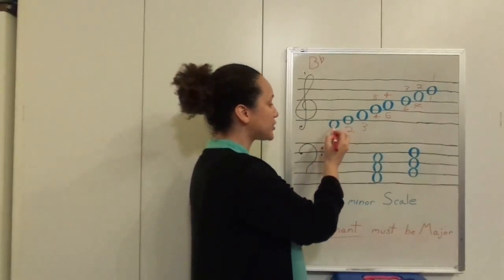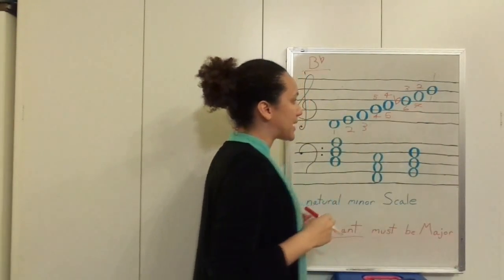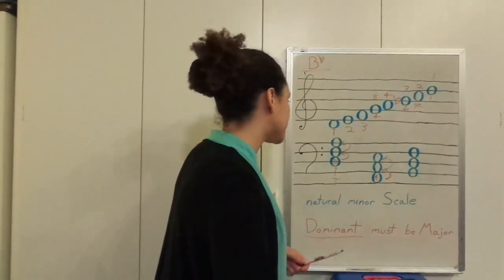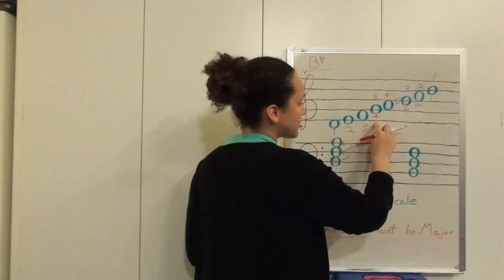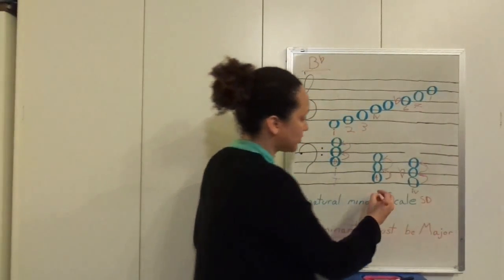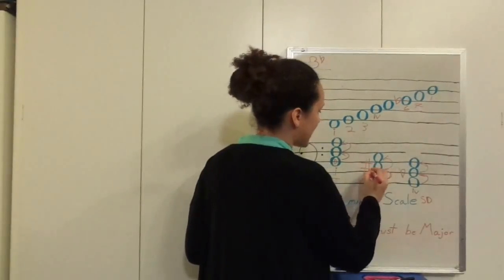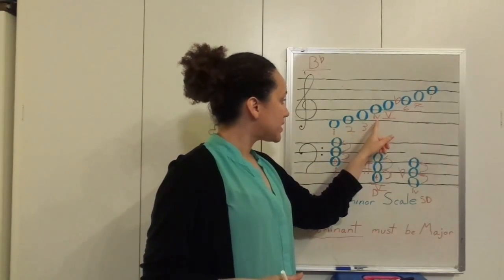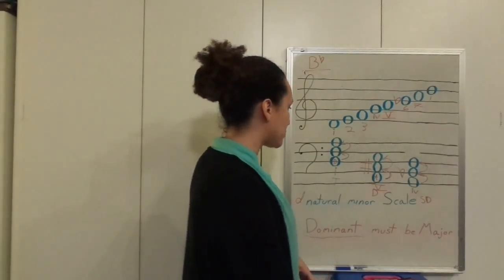Music Theory: Level Prep, Lesson 41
d minor, Primary Chords, Tonic, Dominant, Subdominant